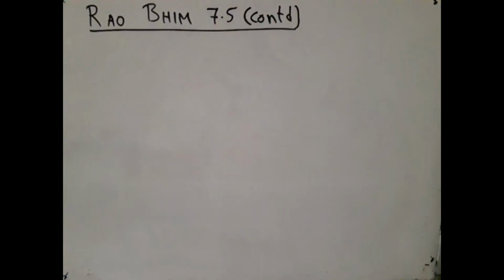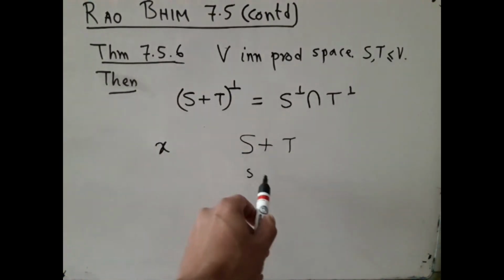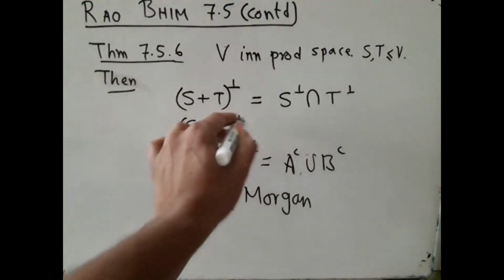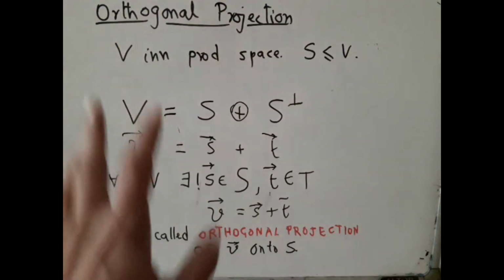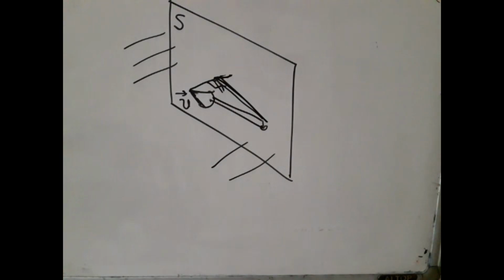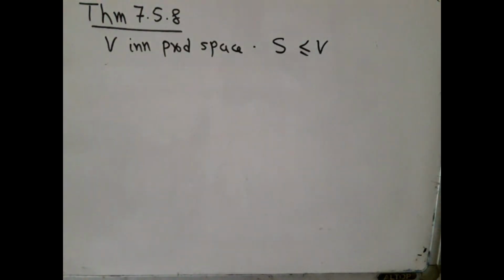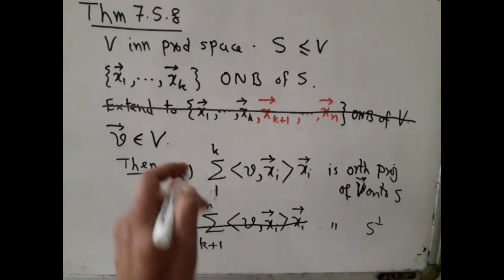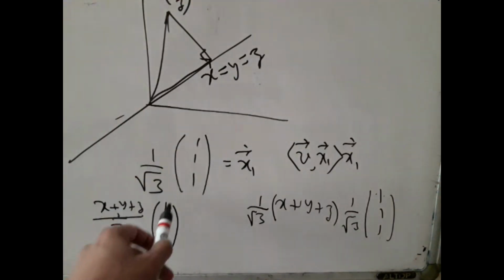Rao Bhim 7.5 (contd) Orthogonal projection (imp)